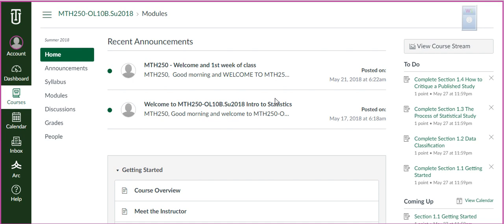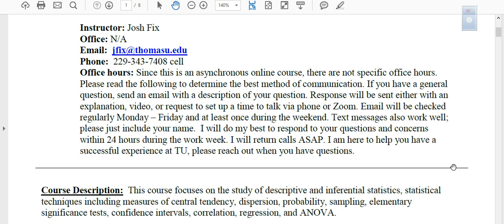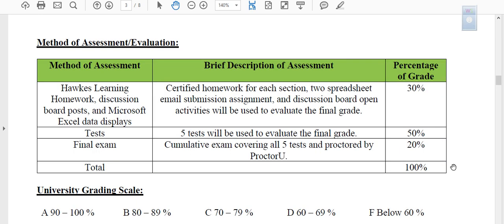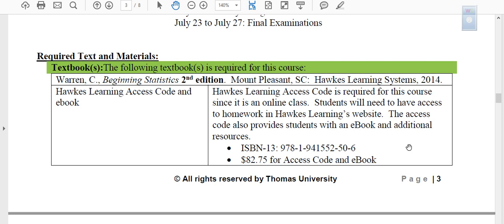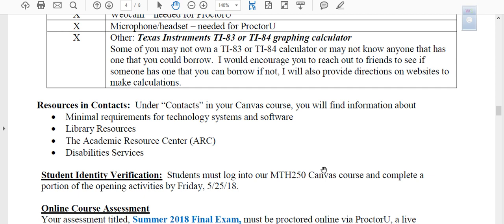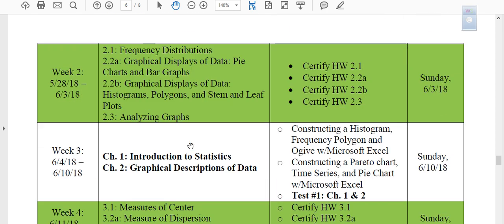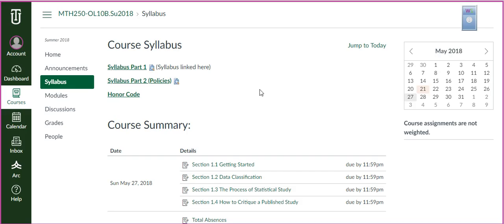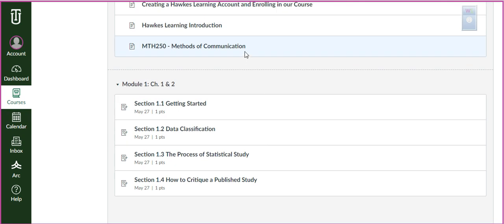MTH250 OL10B Su2018 Welcome Video